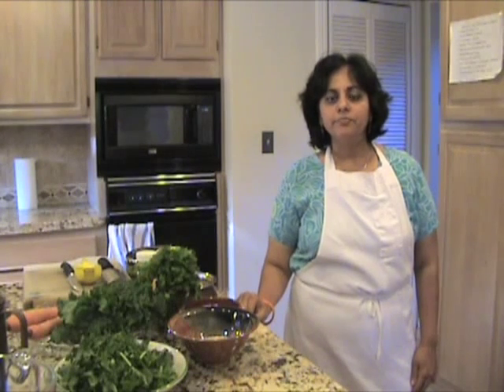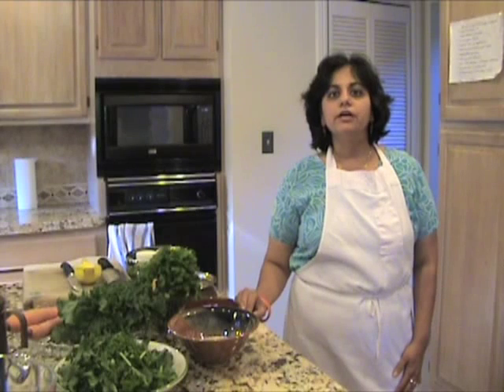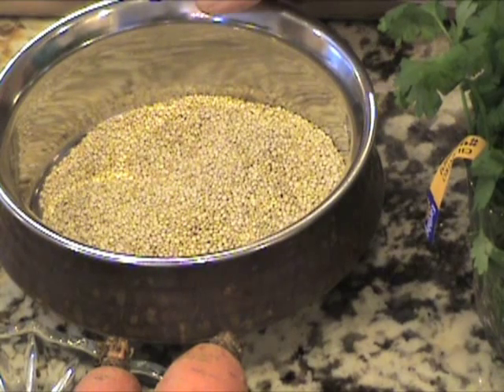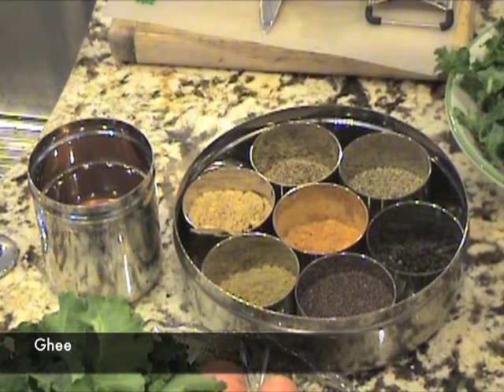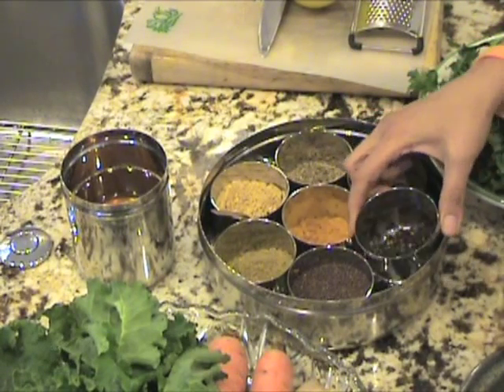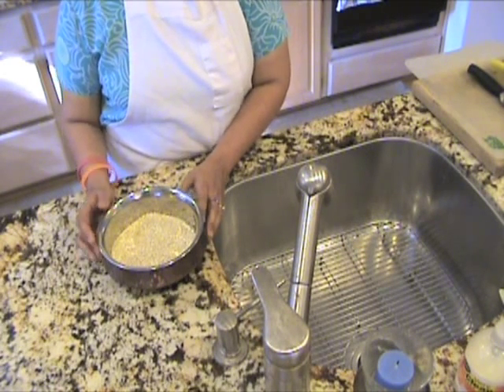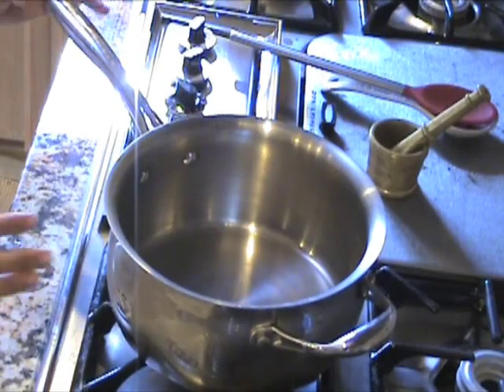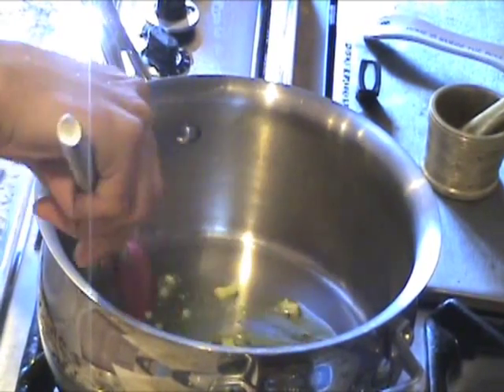Ayurvedic Quinoa Khichari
Ingredients
Serves 6
1 cup organic quinoa
1/2 cup organic split yellow moong dal
1 large organic carrot cut into small pieces
1/2 bunch or organic kale roughly chopped
1 inch organic fresh finger finely chopped
2 tablespoon organic ghee
1/3 teaspoon organic black mustard seeds
1/3 teaspoon organic cumin seeds
1/4 teaspoon organic turmeric powder
1/3 teaspoon organic dry ginger
2 teaspoon organic cumin powder
1 teaspoon organic coarsely ground black pepper
1/3 cup organic cilantro
1/2 organic lemon juiced

Method:
Rinse the quinoa  and moong dal in water and drain the water. In a thick bottomed saucepan heat the ghee. Add black mustard seeds, cumin seeds, turmeric, fresh ginger, dry ginger to it. After mustard`seeds begin popping and cumin seeds brown add the carrots. next add the kale and finally the quinoa and dal. Add 4 cups of water to it. Reduce heat to medium, cover the saucepan and cook for 15-20 min till most of the liquid has evaporated and the dal is soft and quinoa is translucent and thread emerges from it. Add salt, cumin powder and pepper to it. Take saucepan off the heat and add lemon juice and cilantro to it. Serve the hot kitchari  in individual bowls.